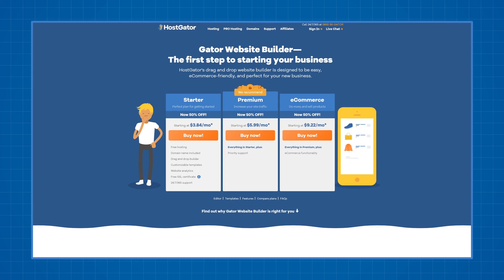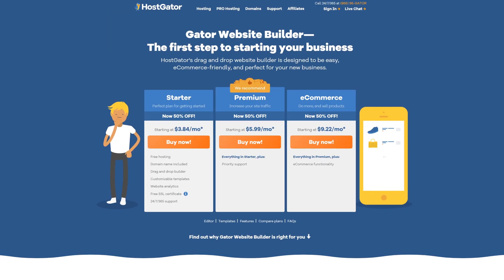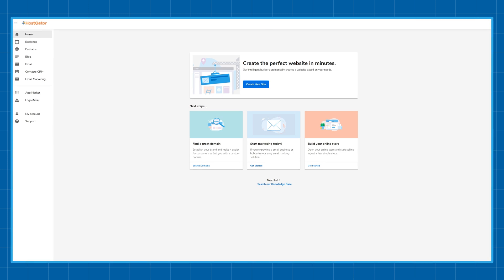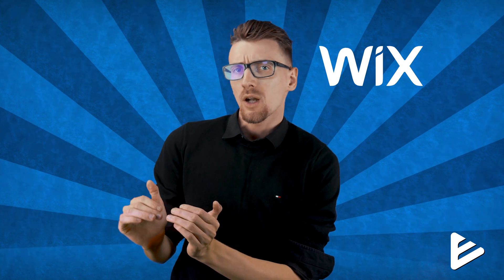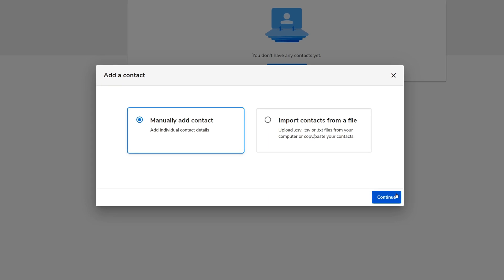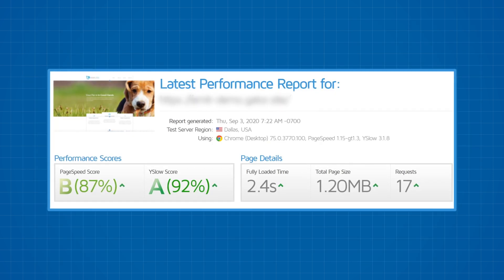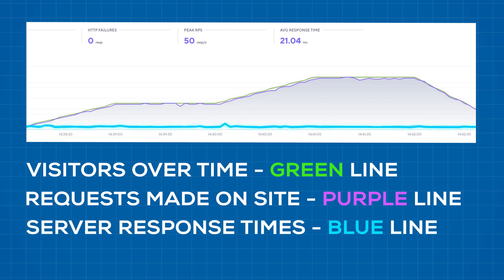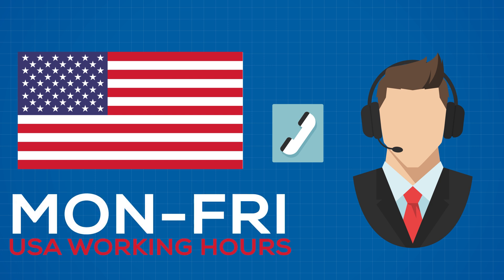HostGator Website Builder Review - New Tricks From An Old Company?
In this video I'll take a look at the HostGator Website Builder also known as the Gator Builder. Find everything you need to decide if it's right for you!

So you're looking for a website builder that won't break the bank? Well, the HostGator Website Builder offers just that. It's a cheaper alternative to website builders like Wix or Squarespace. A simple tool for a simple website. Is it right for you? I'll go over the pricing, test out all of the features then show you some performance statistics and finally close it out with my recommendation. Watch this video about the HostGator Website Builder and find out everything you need to know!
TIME TABLE

00:00 - Intro
00:43 - Pricing
02:27 - Features
04:47 - Performance
06:44 - Support
07:22 - Downsides
PRICING

The HostGator website builder is the cheapest website builder currently available. Coming in at least 4x cheaper than alternatives like WIX or SquareSpace. It also offers plenty of unique features and templates. So, why is it so cheap? Well my best guess it that HostGator wants to compete with the giants of website building and slashing the prices is the easiest way to stand out.

FEATURES

The Gator Builder has over 200 templates to choose from as well as a customer management tool paired together with some marketing tools. They make sure you don't lack e-commerce comparability and are able to offer booking services right off the bat.
PERFORMANCE

The HostGator Website Builder is simplistic...extremely simplitstic.. But this ACTUALLY works in favor for performance. Since there's less configurations it's easier to optimize the websites made by the gator builder. The limits of this builder works in its favor and websites built with the gator builder are at least 3-4 times faster than those built with Wix.
SUPPORT

And this is yet another advantage of this web hosting service. While it's competitors do not offer ANY kind of support the hostgator website builder has a specialist team on standby 24/7.